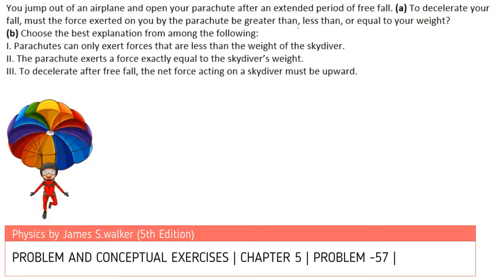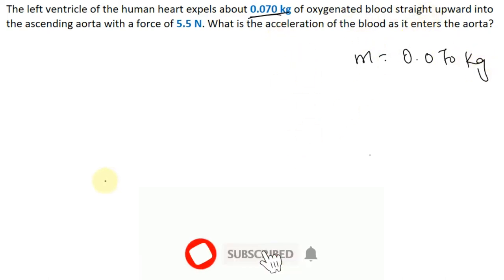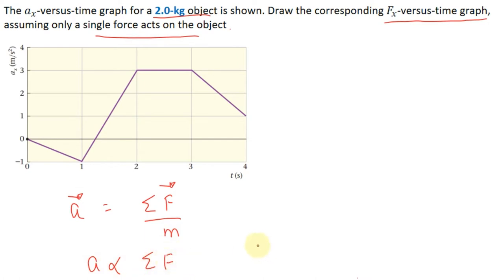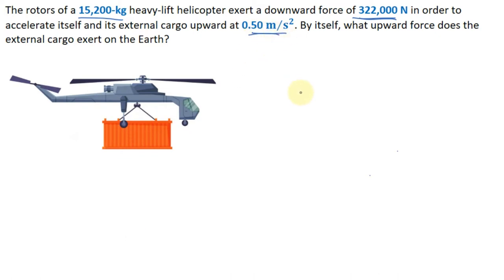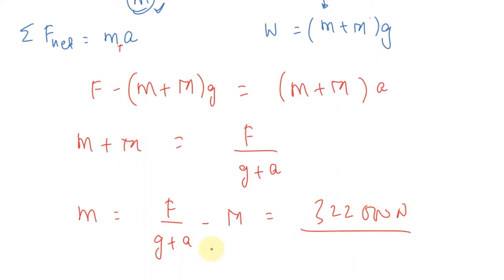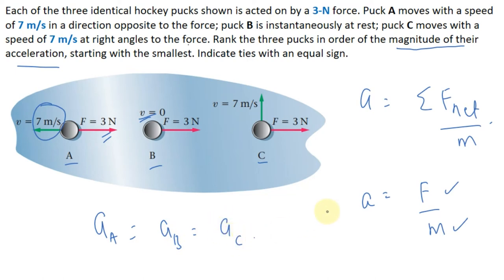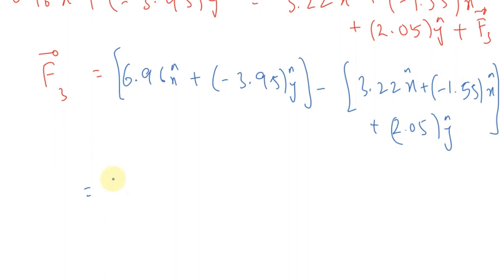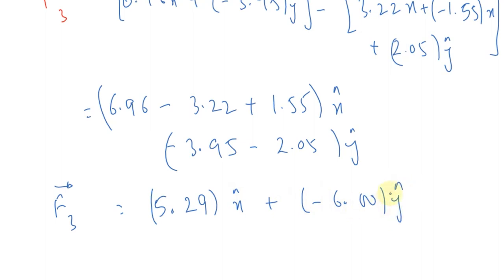apphysics 1 | Video solution of Ch 5 | P&C Exercises (Q57-Q67) | James S. walker 5th Edition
Hey viewers, in this video I have discussed the PROBLEMS AND CONCEPTUAL EXERCISES (Q57-Q67) of chapter 5 (Newton's law of motion) from the book James S. Walker (5th Edition).

Problem Discussed :

P&C  EXERCISES (Chapter 5), Prob. 57 :
You jump out of an airplane and open your parachute after an extended period of free fall. (a) To decelerate your fall, must the force exerted on you by the parachute be greater than, less than, or equal to your weight?
(b) Choose the best explanation from among the following:
I. Parachutes can only exert forces that are less than the weight of the skydiver.
II. The parachute exerts a force exactly equal to the skydiver’s weight.
III. To decelerate after free fall, the net force acting on a skydiver must be upward.
P&C  EXERCISES (Chapter 5), Prob. 59 :
The left ventricle of the human heart expels about 0.070 kg of oxygenated blood straight upward into the ascending aorta with a force of 5.5 N. What is the acceleration of the blood as it enters the aorta?
P&C  EXERCISES (Chapter 5), Prob. 61 :
The a_x-versus-time graph for a 2.0-kg object is shown. Draw the corresponding F_x-versus-time graph, assuming only a single force acts on the object
P&C  EXERCISES (Chapter 5), Prob. 63 :
The rotors of a 15,200-kg heavy-lift helicopter exert a downward force of 322,000 N in order to accelerate itself and its external cargo upward at 0.50 m∕s^2 . By itself, what upward force does the external cargo exert on the Earth?
P&C  EXERCISES (Chapter 5), Prob. 65 :
Each of the three identical hockey pucks shown is acted on by a 3-N force. Puck A moves with a speed of 7 m/s in a direction opposite to the force; puck B is instantaneously at rest; puck C moves with a speed of 7 m/s at right angles to the force. Rank the three pucks in order of the magnitude of their acceleration, starting with the smallest. Indicate ties with an equal sign.
P&C  EXERCISES (Chapter 5), Prob. 67 :
An object of mass m = 5.95 kg has an acceleration a ⃗=(1.17 m∕s^2 ) x ̂+(−0.664 m∕s^2 ) y ̂. Three forces act on this object: (F_1 ) ⃗, (F_2 ) ⃗, and (F_3 ) ⃗.
Given that (F_1 ) ⃗=(3.22 N) x ̂  and (F_2 ) ⃗=(−1.55 N) x ̂+ (2.05 N) y ̂,  find(F_3 ) ⃗.
Timeline:
0:00 - Welcome
0:12 - Problem 57
1:57 - Problem 59
3:34 - Problem 61
5:44 - Problem 63
9:01 - Problem 65
10:43 - Problem 67
14:14 - Goodbye
Presented By:
STEM baba